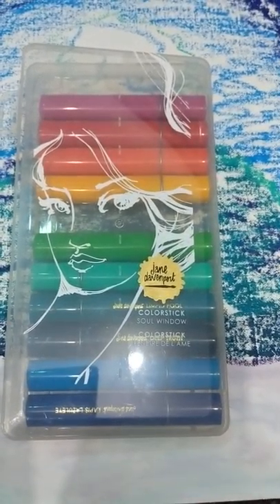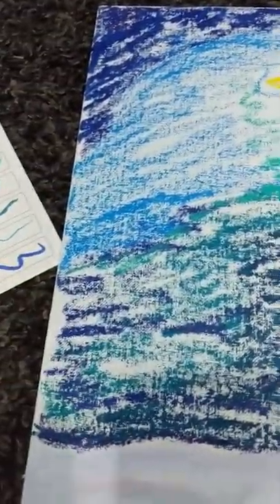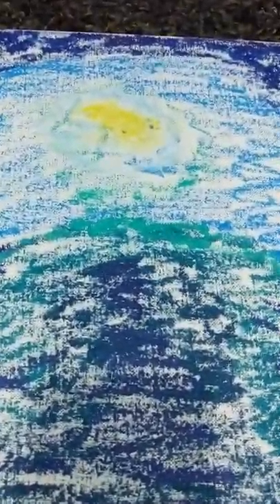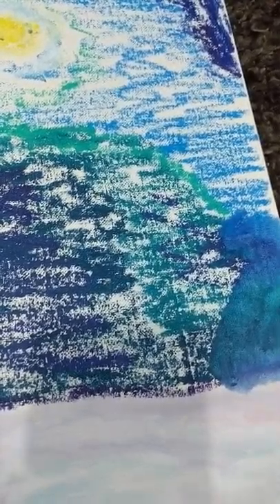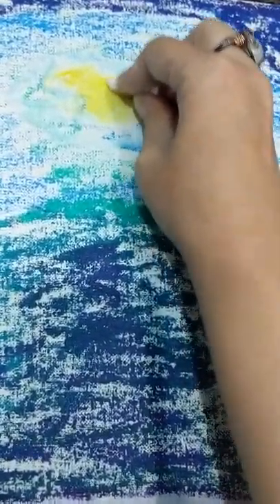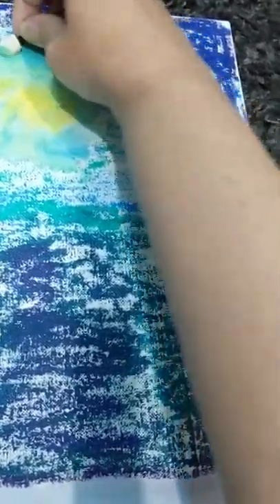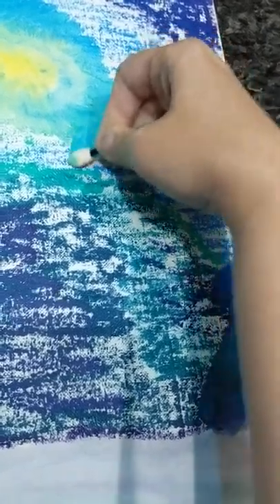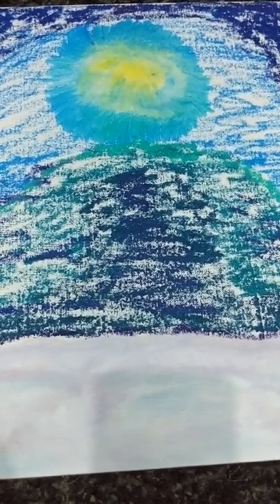Jane Davenport colorsticks, my thoughts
I draw with Jane Davenport's new colorsticks , give a brief comparison to gelatos, and tell you what I think!